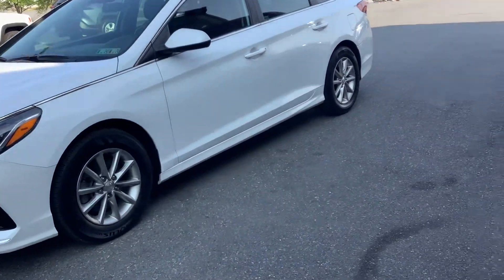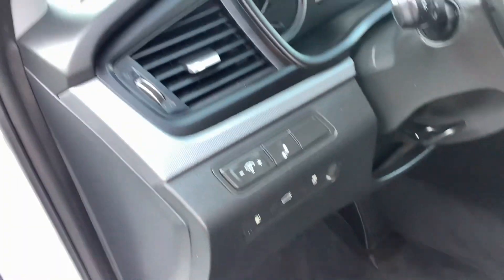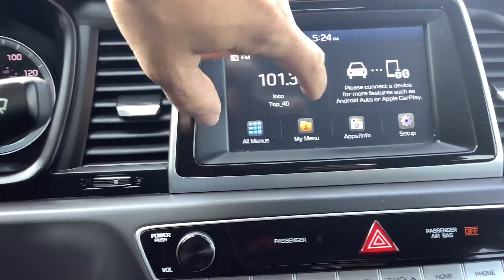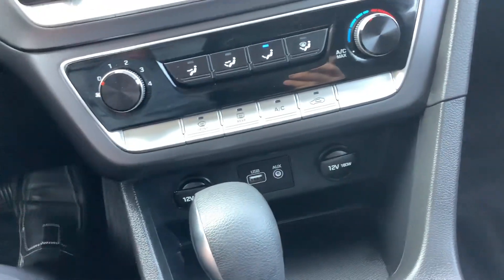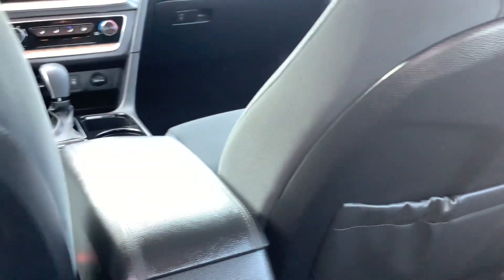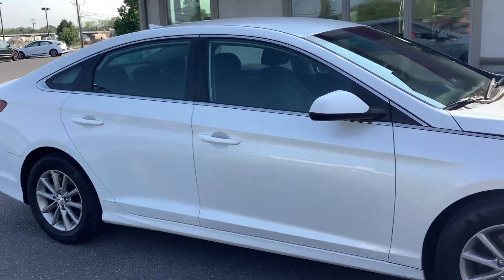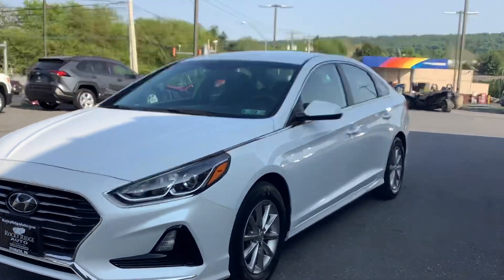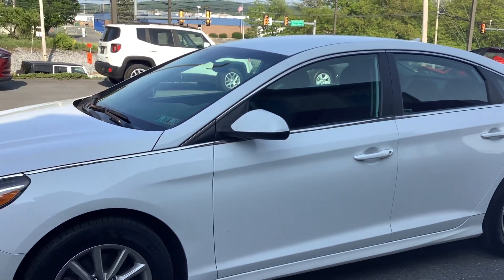2019 Hyundai Sonata St13905